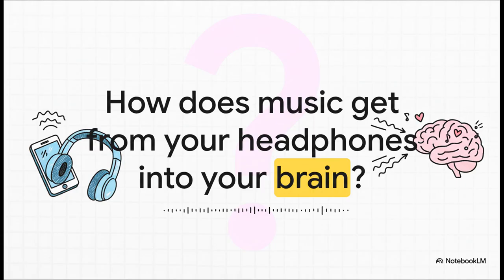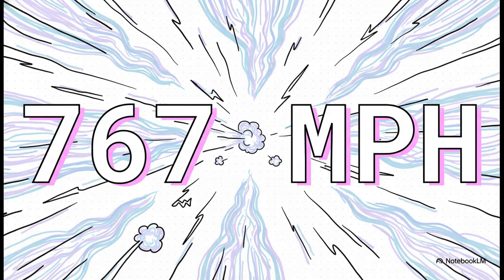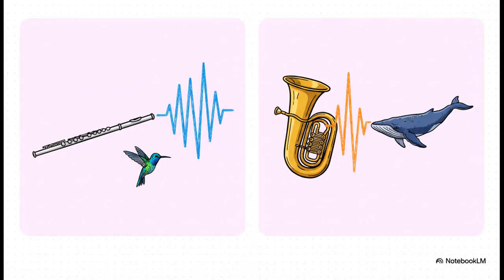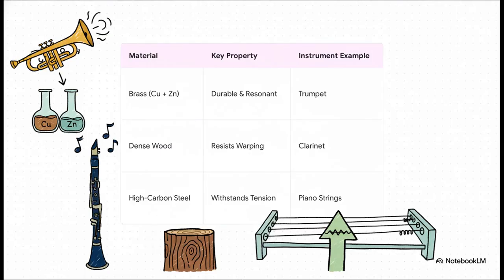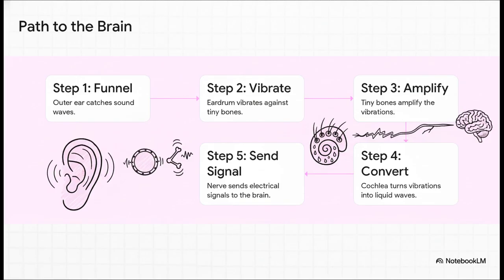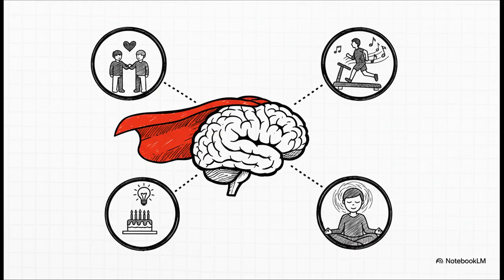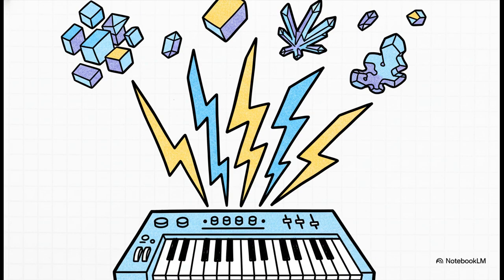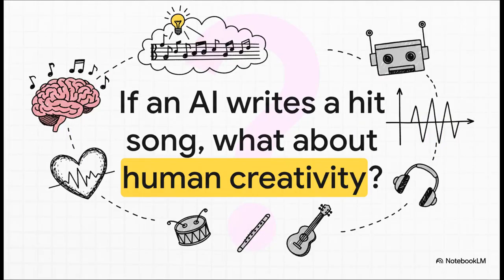Music and Science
The Connection Between Sound and Math
Music is built on patterns that scientists describe using mathematical equations. Every time a person strikes a piano key or plucks a guitar string, they create vibrations that move through the air. These vibrations are measured in cycles per second which determine the pitch of the note. Higher frequencies create higher sounds while lower frequencies create deeper tones. Musicians often use these numerical relationships to compose melodies that sound pleasing to the human ear.
How Sound Waves Travel Through Air
Sound begins as a physical vibration that creates pressure waves in the surrounding environment. These waves travel through the air by bumping molecules into each other in a chain reaction. Scientists use the term longitudinal waves to describe this specific type of movement. The speed of sound is approximately eleven hundred feet per second depending on the temperature and density of the air. When these waves reach our ears, our brains translate the pressure changes into the music we enjoy.
The Physics of Musical Instruments
Every musical instrument works by manipulating physical materials to produce specific sounds. String instruments use tension and length to change the frequency of a vibration. Wind instruments rely on the vibration of a column of air inside a hollow tube. Percussion instruments create sound when a solid surface is struck and begins to resonate. Engineers study these physical properties to design instruments that produce clear and consistent tones.
Frequency and the Human Ear
The human ear is a biological marvel that detects a wide range of sound frequencies. Sound enters the outer ear and travels down a canal until it hits the eardrum. This thin membrane vibrates and sends signals through three tiny bones in the middle ear. These vibrations eventually reach the cochlea where fluid movement triggers nerve impulses to the brain. Most young humans can hear sounds ranging from twenty to twenty thousand hertz.
Resonance and Echoes in Space
Resonance occurs when an object vibrates at its natural frequency because of another nearby sound. This phenomenon explains why a glass might shatter when a specific high note is sung. In a large hall, sound waves reflect off hard surfaces to create echoes or reverberation. Architects use science to design concert halls that help sound travel clearly to every seat. Understanding how waves bounce helps experts manage how music feels in different environments.
The Chemistry of Recorded Sound
Capturing music requires an understanding of how electricity and magnetism interact with materials. Early recordings used physical grooves on wax or vinyl to store the shape of sound waves. Modern digital recording converts these waves into a series of numbers known as binary code. Magnetic tape relies on iron oxide particles to hold information about the intensity of a performance. Chemical engineering has played a vital role in developing the materials used for high-quality audio storage.